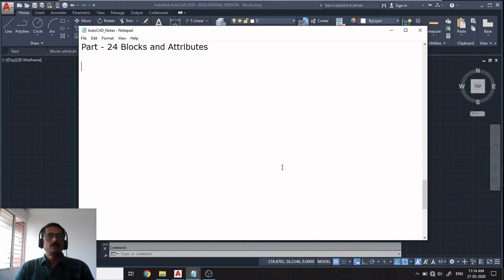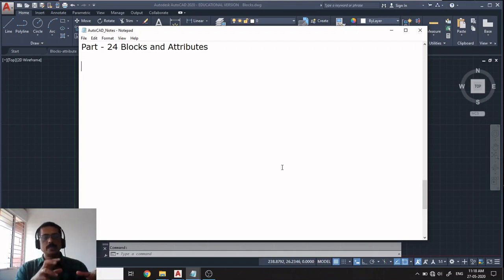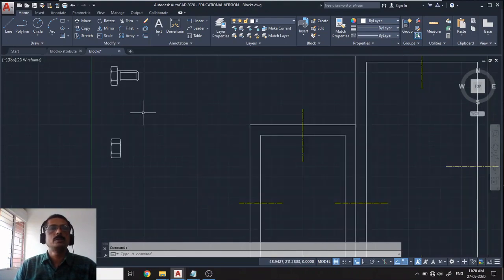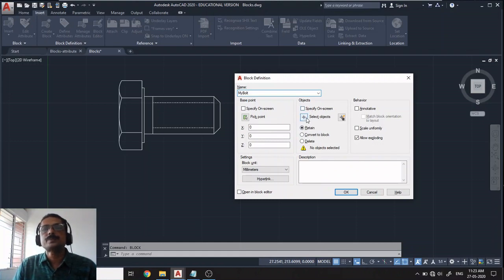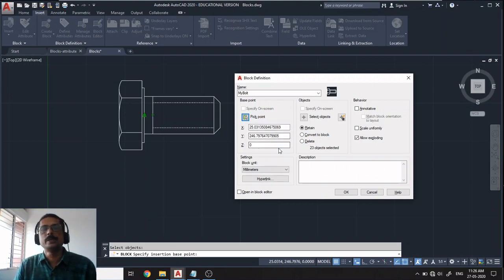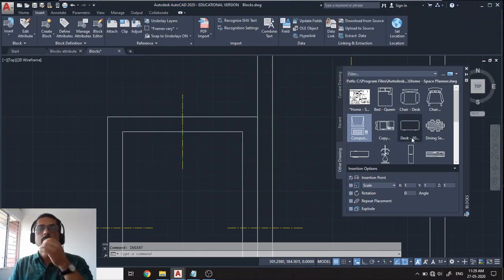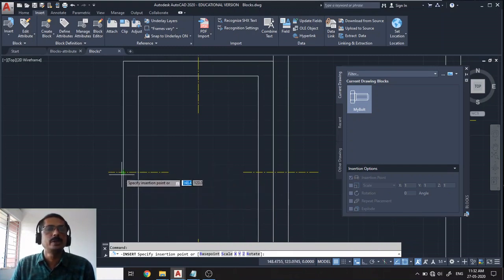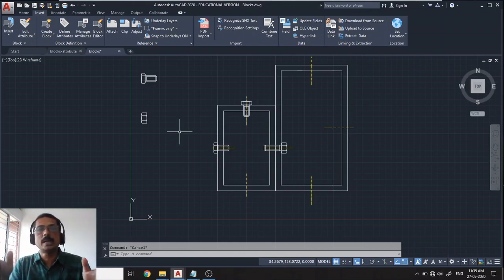Fden3210 Part 25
Blocks and Attributes - Part - 1